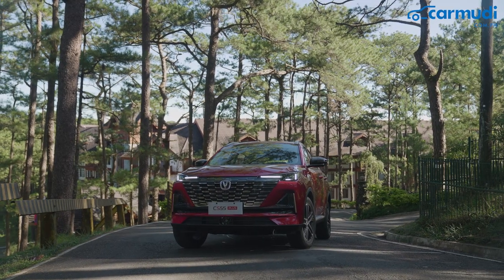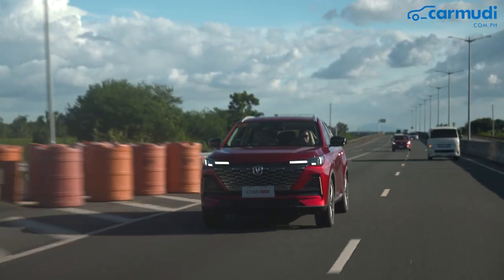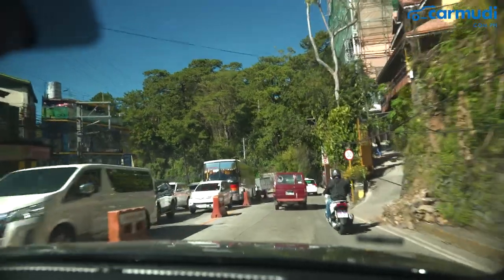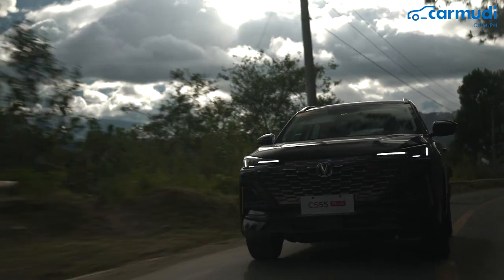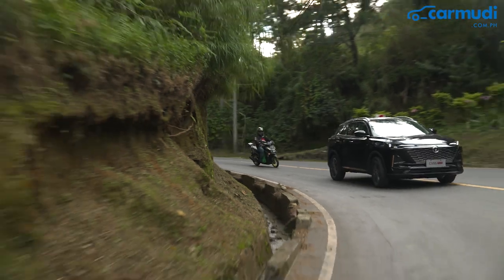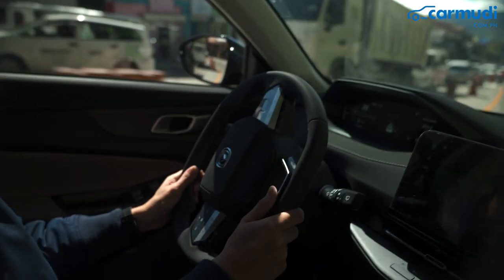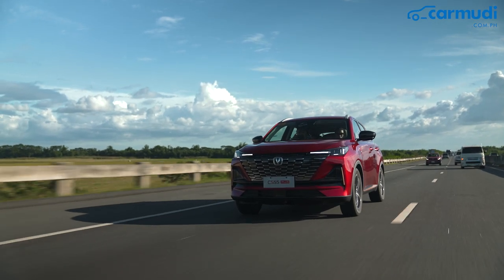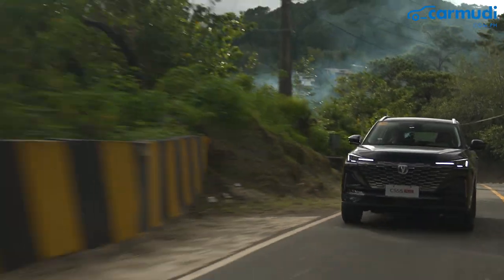2023 Changan CS55 Plus Top 5 Features | Carmudi Philippines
Ride along with us as we experience the driving performance and technology of Changan CS55 Plus all the way to Baguio! Kaya bang umakyat ng 1.5-liter engine? (Yes it can!)